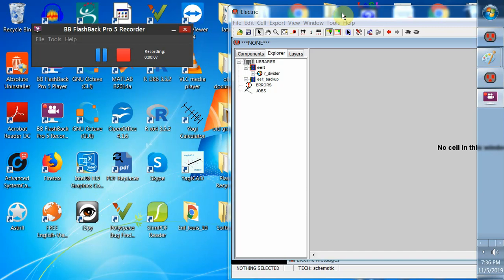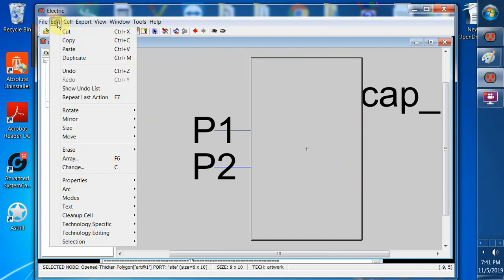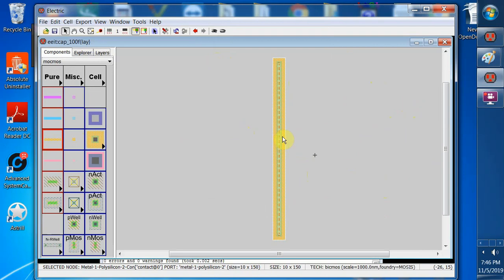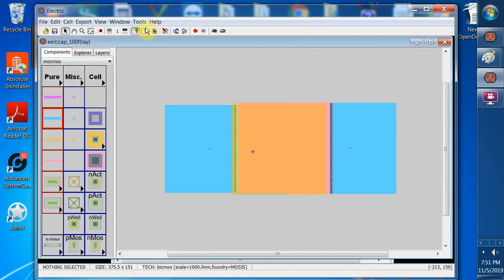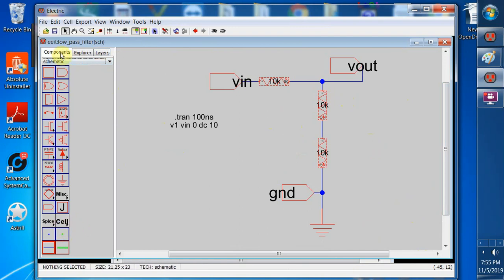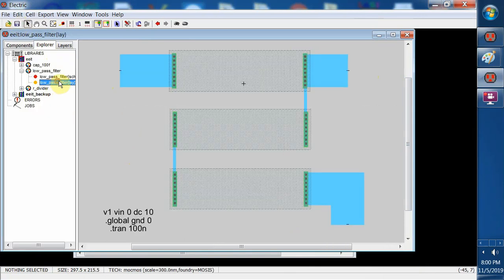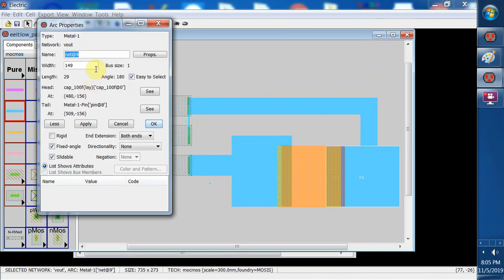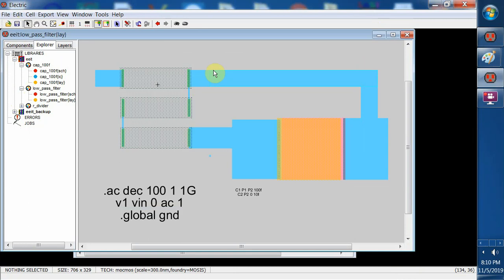Electric VLSI Exercise 2: Low Pass Filter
In this exercise, we are going to learn how to build a passive low pass filter in Electric VLSI. Before building this passive low pass filter, we need to construct a capacitor first.